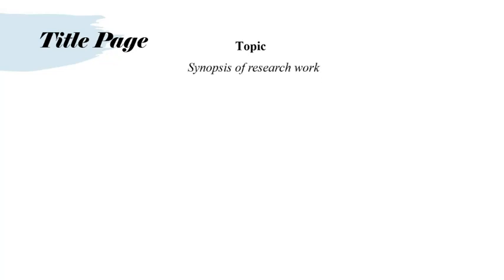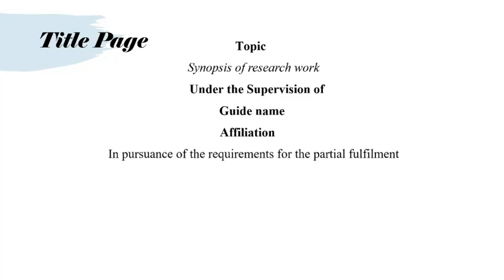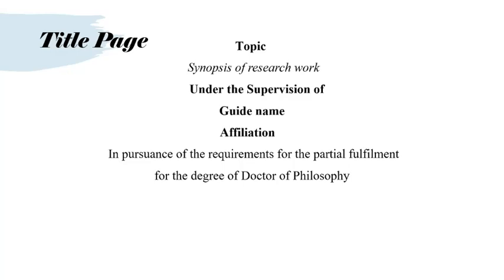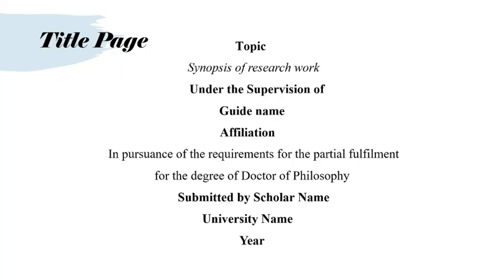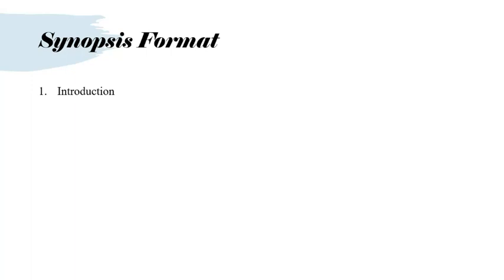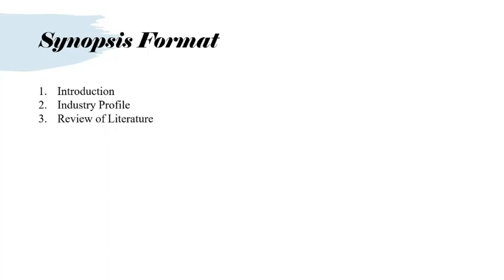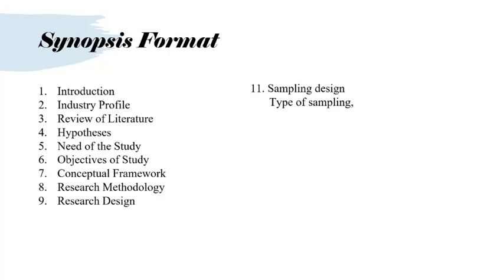StatsLove: How to write synopsis for research?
This video provides the guidelines on how to start with your research synopsis. Happy Learning!